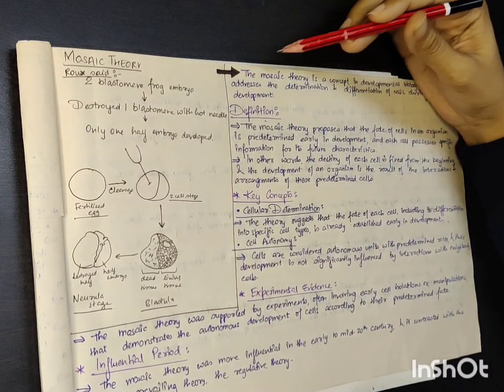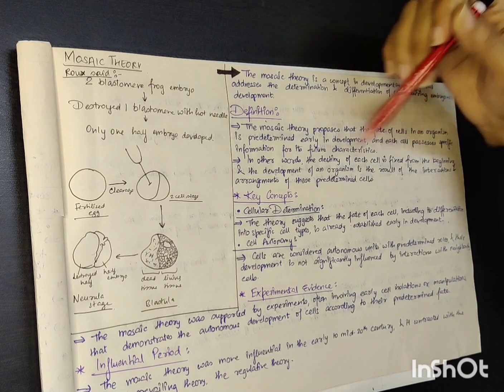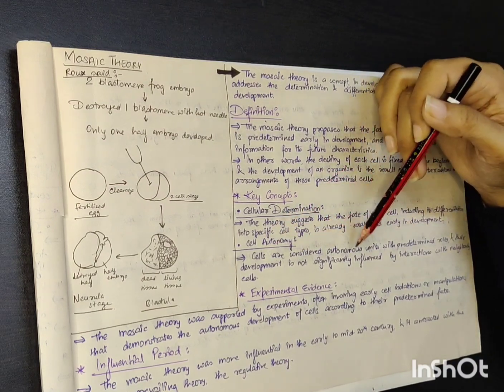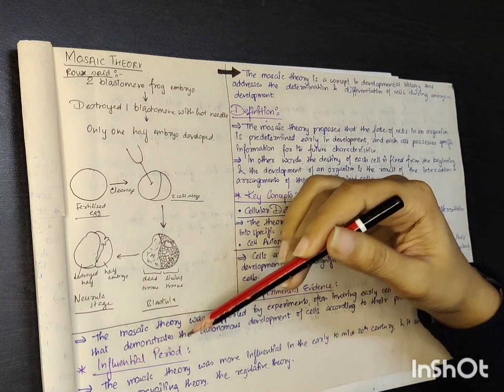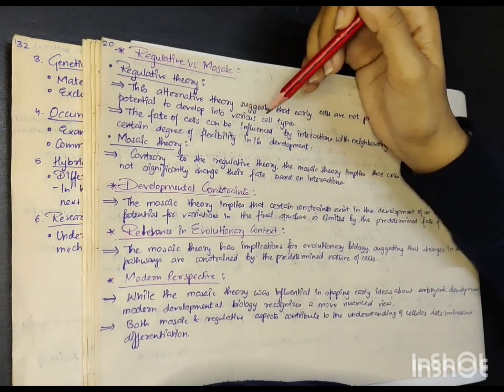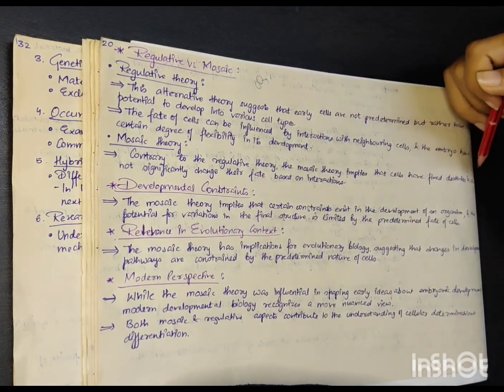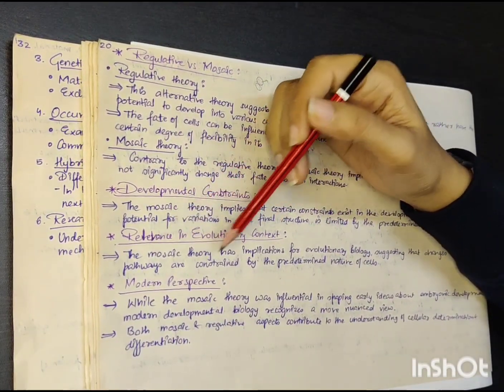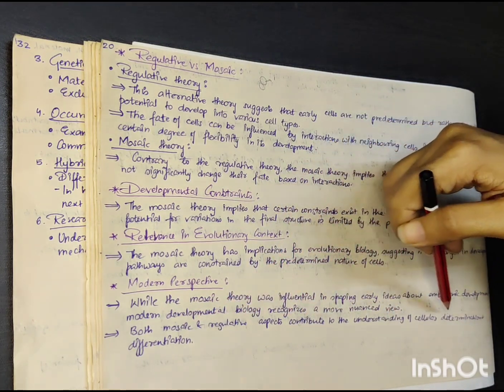Mosaic theory - DEVELOPMENTAL BIOLOGY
- Embark on a captivating exploration of mosaic theory in our latest YouTube video on developmental biology.

- Uncover the fascinating concept that genetic information within an organism is not uniformly distributed, leading to diverse cell populations with distinct genetic expressions.

- Explore the historical context of mosaic theory, understanding how it emerged as a key idea challenging earlier notions of uniformity in embryonic development.

- Delve into the implications of mosaic theory on our understanding of cellular differentiation, highlighting the unique path each cell takes during the developmental process.

- Join us as we navigate through the intricacies of mosaic theory, examining its significance in shaping our understanding of cellular diversity and specialization.